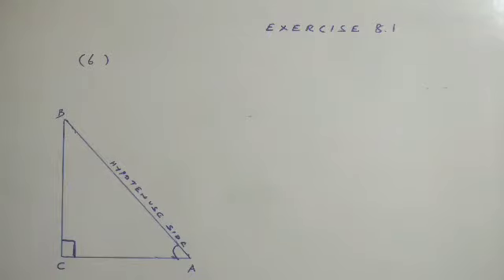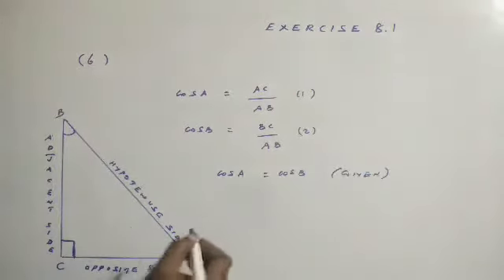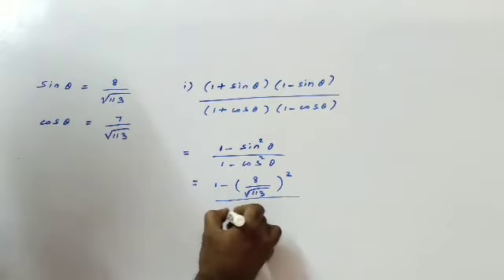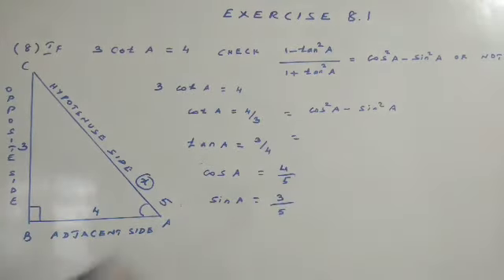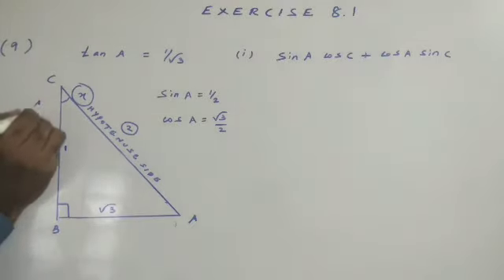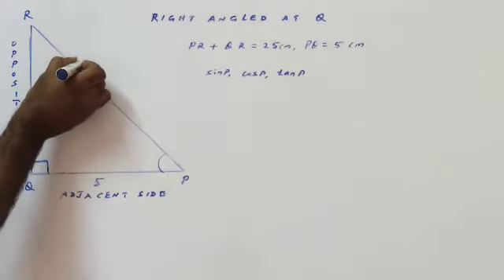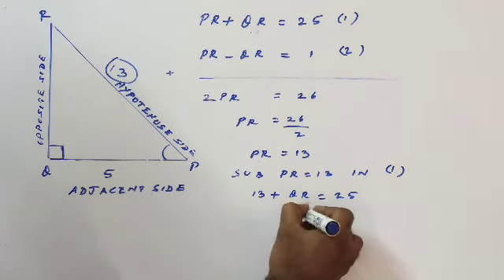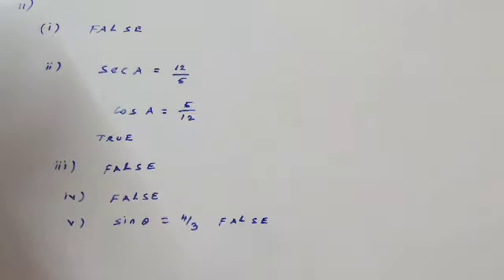CLASS 10,CBSE MATHS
INTRODUCTION TO TRIGONOMETRY,Exercise 8.1 Q. no. 6 - 11